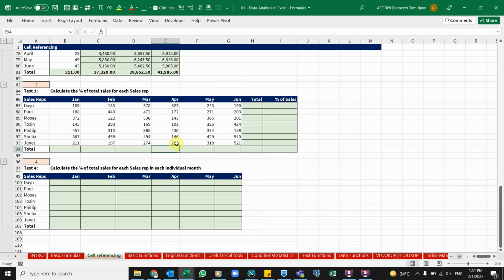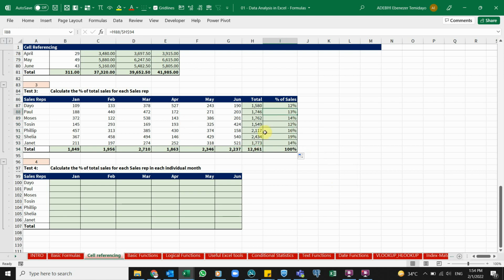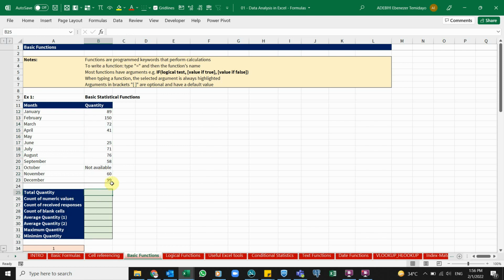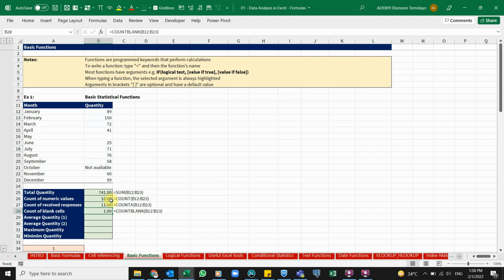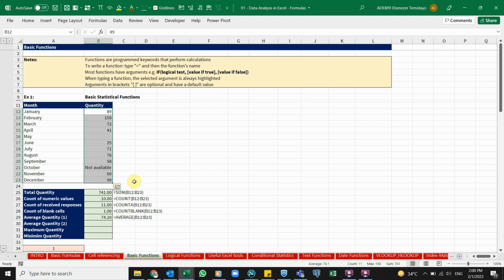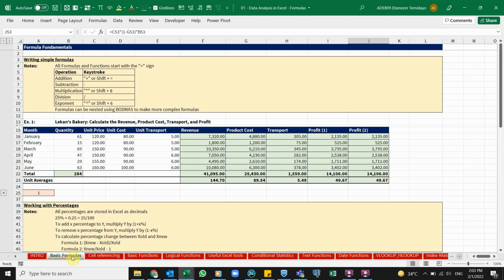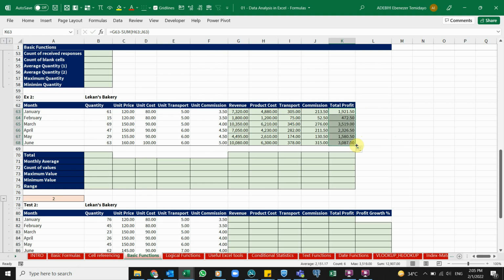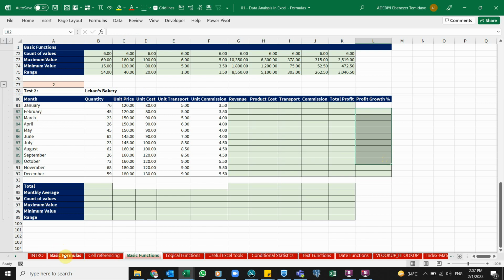Basic Formulas in Excel 2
This video explain commonly used and very important formulas in Excel.
PS: the Basic formula in Excel 1 is a requisite to this video